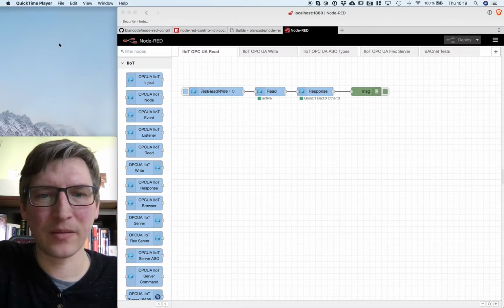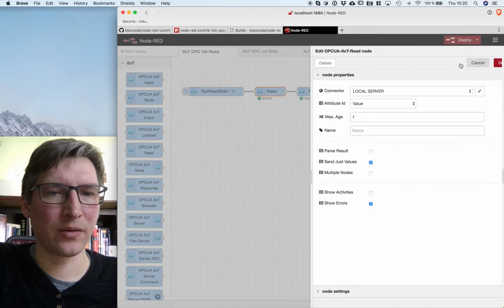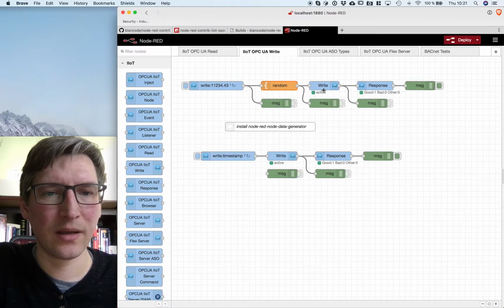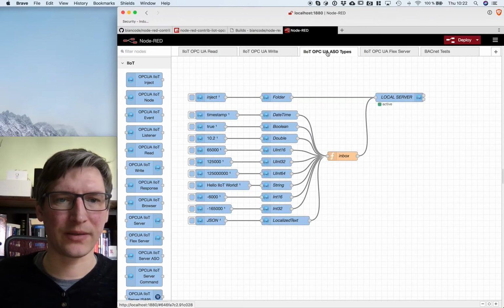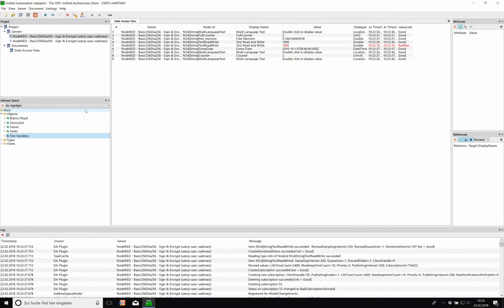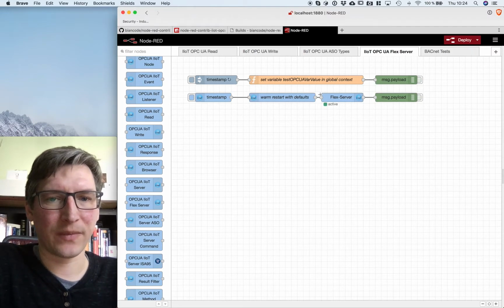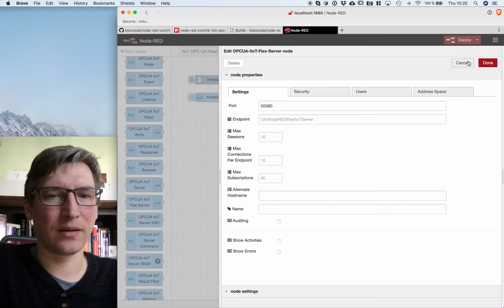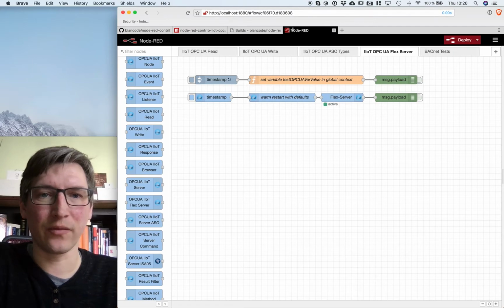Node-RED IIoT OPCUA - Overview, what is new in v2.0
A short overview ...